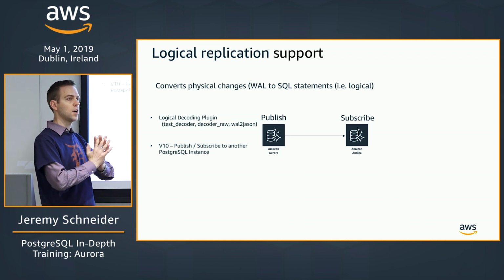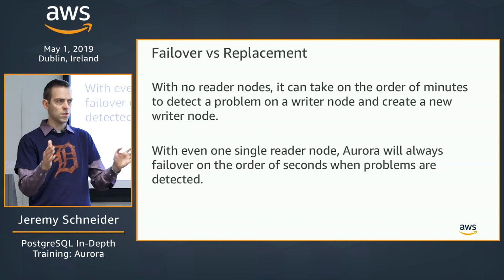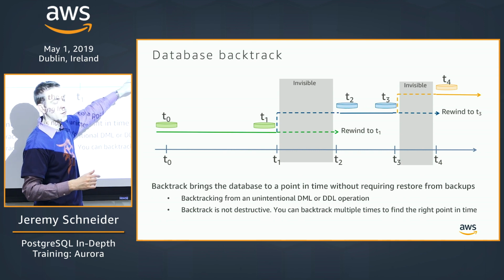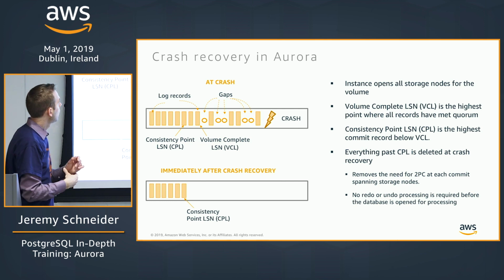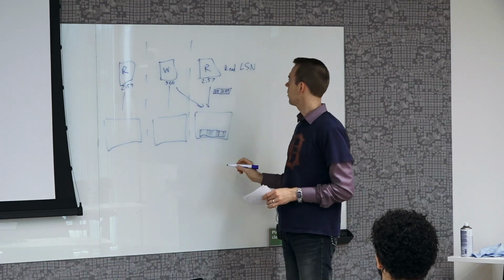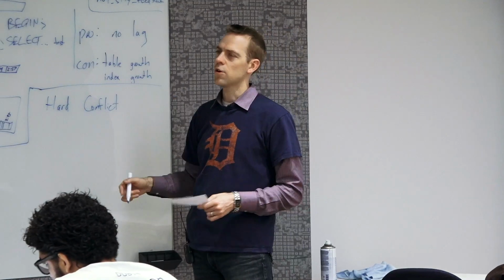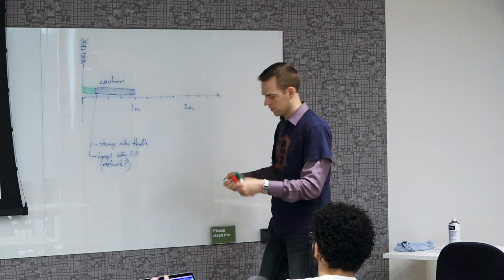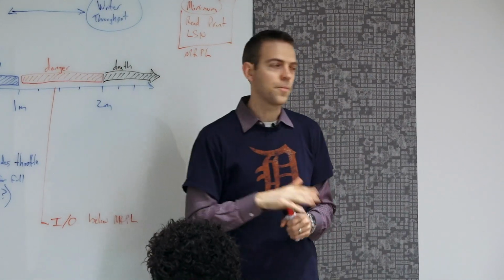PostgreSQL In-Depth Training: Aurora Part 2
Part of a five day PostgreSQL In-Depth Training given in Dublin, Ireland in 2019. Covers AWS Aurora PostgreSQL. The content targets a support teams, but is valuable to all who want to learn more about PostgreSQL. This video covers the second part of day 3 of the training.